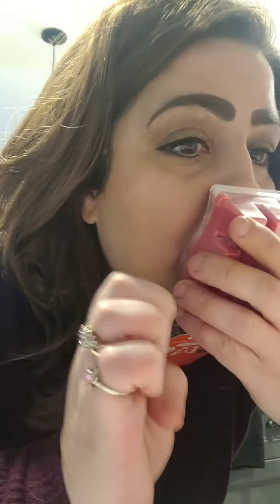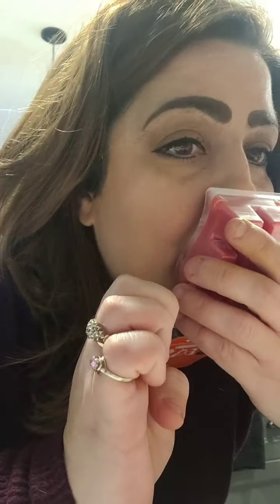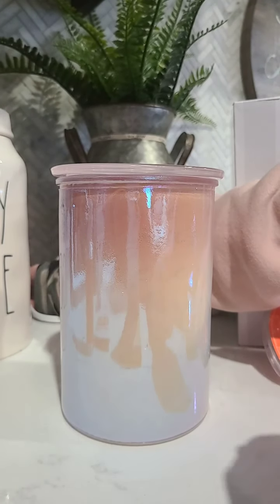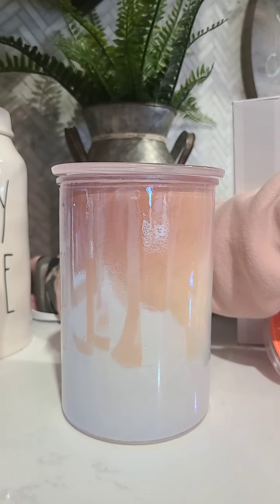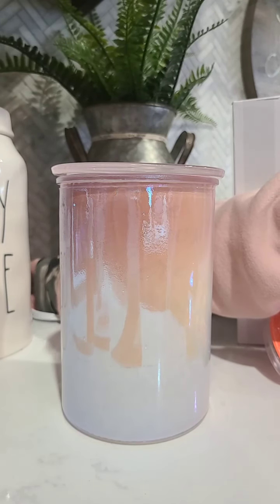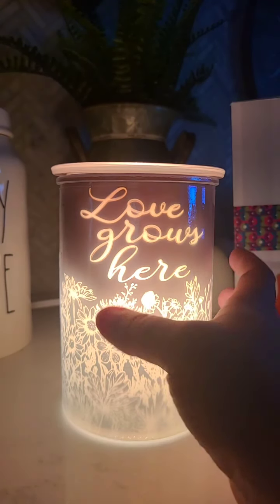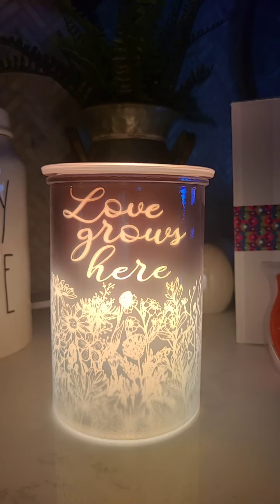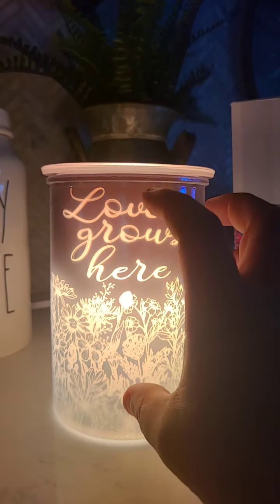February Warmer & Scent of the month 2021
Check out the new warmer and scent for February